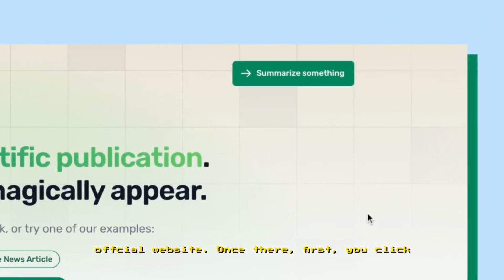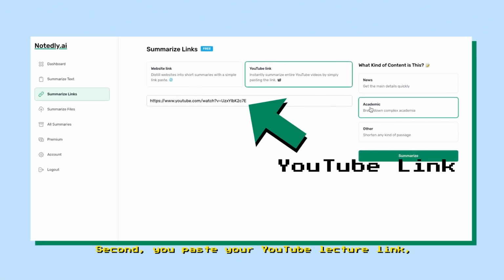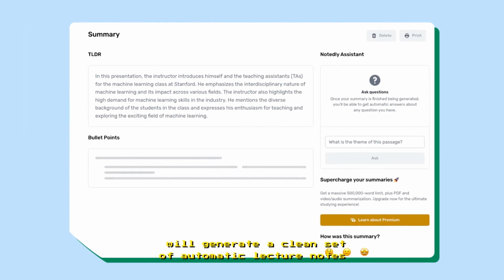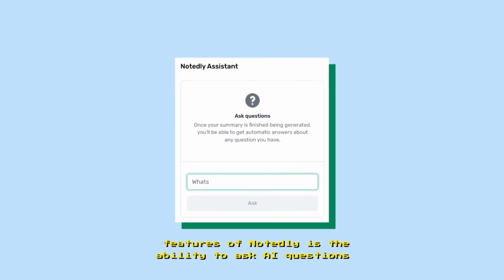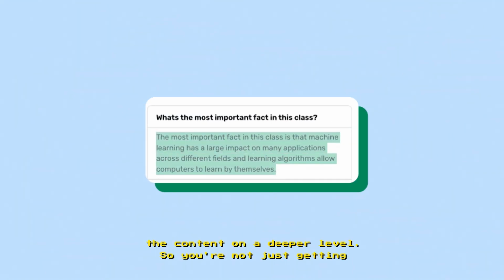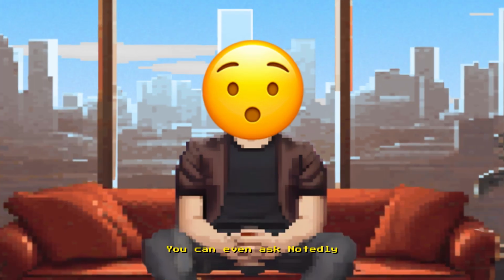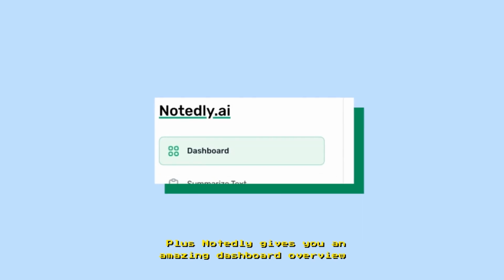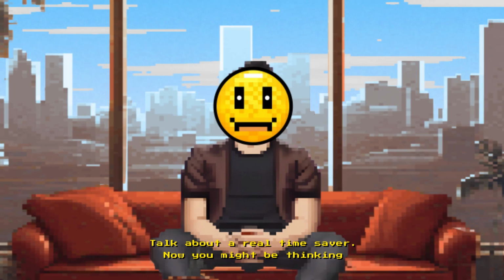Never Take Lecture Notes Again (Use this instead)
💌 Get FREE Study-Hacks Here 💌

Tired of manually taking notes in lectures? In this video, we are going to talk about a tool that can save you endless time that you put into taking lecture notes. This tool is very convenient and easily accessible from any device, and can turn your 60-minute lecture into 60-seconds notes. So, watch the video completely to know how to use it.

Notedly, an AI tool that can automatically generate lecture notes from PDFs, YouTube lecture links, audio or video recordings, or even live lectures.

To use Notedly, simply upload the material and hit "Summarize." In seconds, Notedly will generate a clean set of notes that capture the essence of the lecture.

One of the coolest features of Notedly is the ability to ask the AI questions about the provided material. This can help you to understand the content on a deeper level and make sure that you didn't miss anything.

Another great feature of Notedly is that it gives you an amazing dashboard overview showing you how many hours you've saved by using their service instead of taking notes manually.

Additionally, I think it is important to note that Notedly is not a perfect tool. It is still under development, and it may not always generate notes that are perfectly accurate or comprehensive. However, it is a great starting point for students who are looking for a way to save time and improve their note-taking efficiency.

How to Take Automatic Lecture Notes with Notedly
How to Get Perfect Lecture Notes Every Time with AI
The Best AI Tool for Taking Lecture Notes
Automatic Lecture Notes: The Lazy Student's Guide to Success
Take Lecture Notes Automatically with This AI Tool